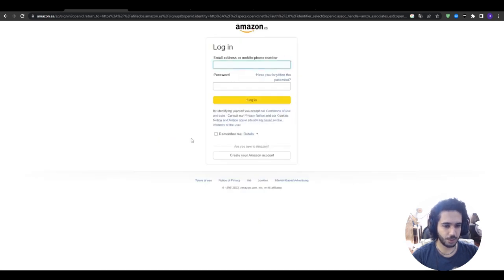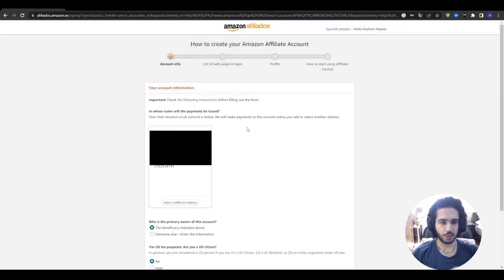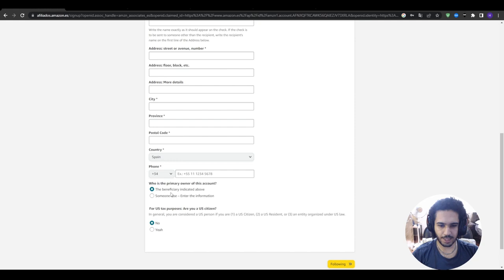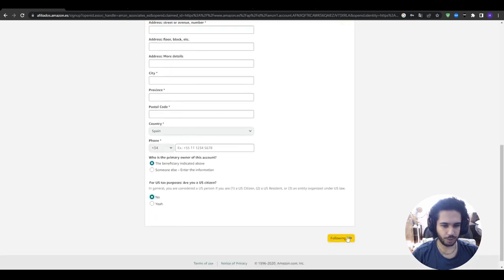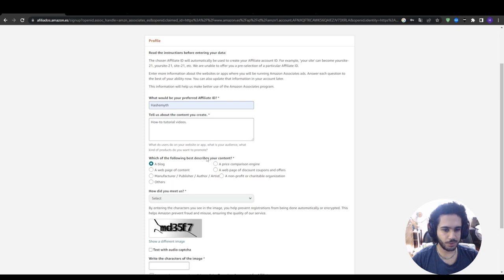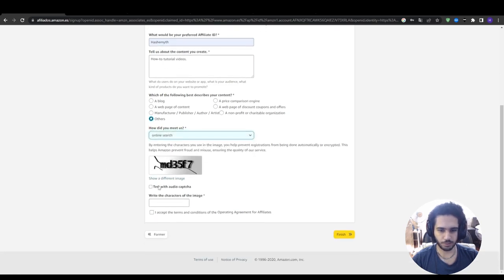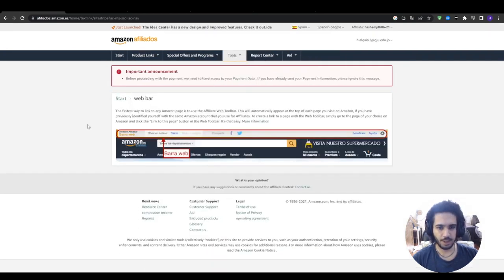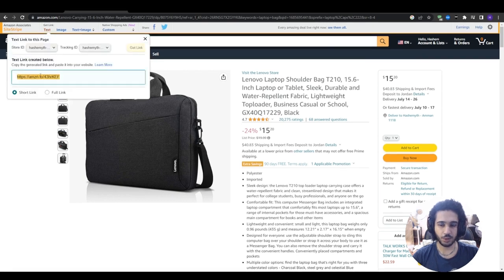How To Sign Up For Amazon Affiliate Program (2025) Complete Tutorial Step By Step